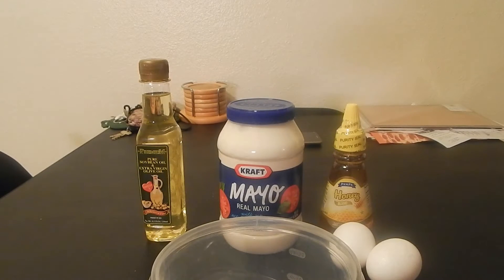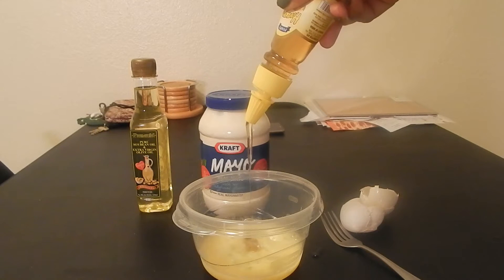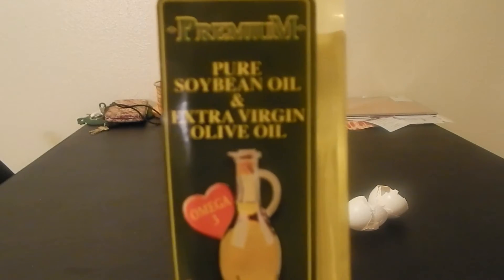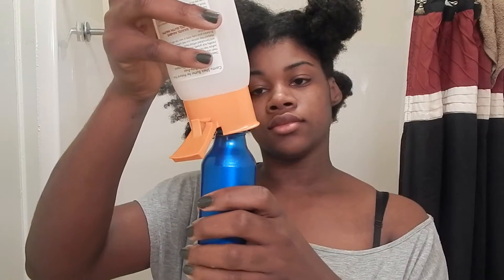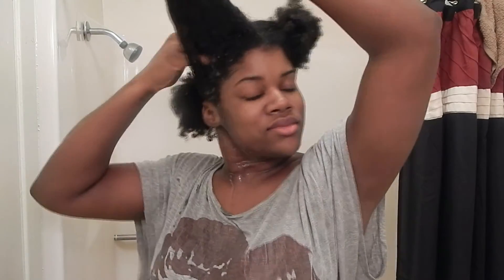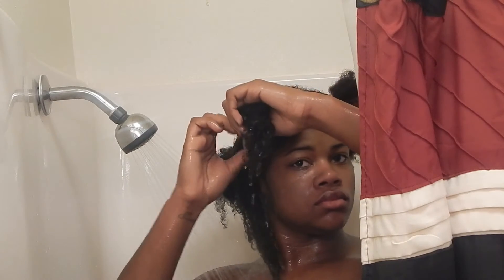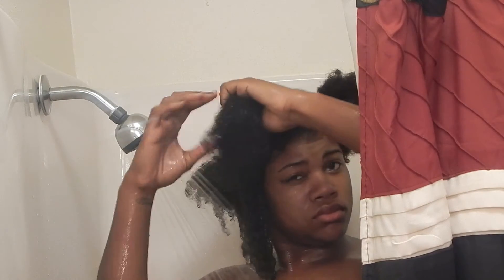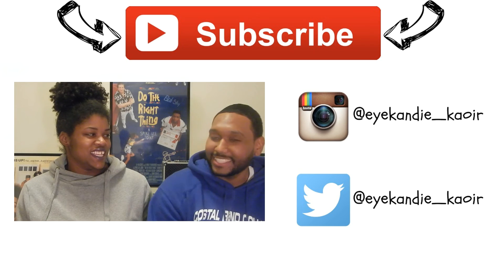Tutorial Tuesday: Deep Conditioner Recipe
This is my DIY Hair Deep Conditioning Treatment!
Ingredients:
eggs
honey
mayonnaise
oil
use enough of each ingredient for your hair thickness and length. Store unused product in fridge.